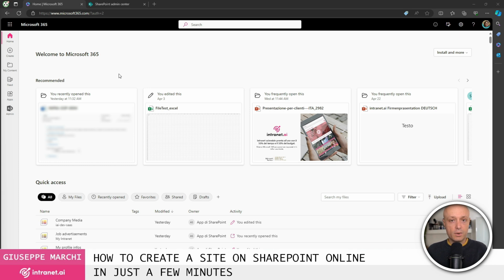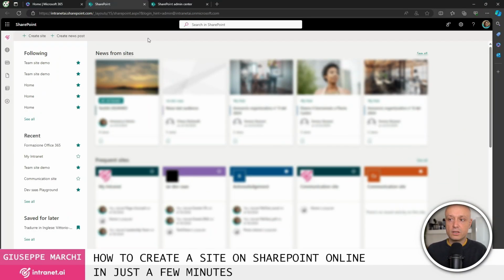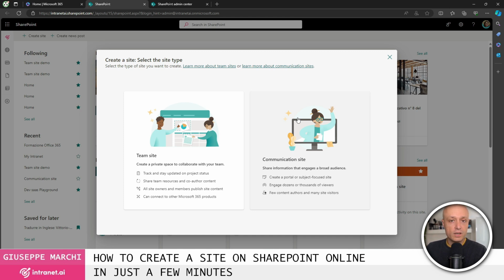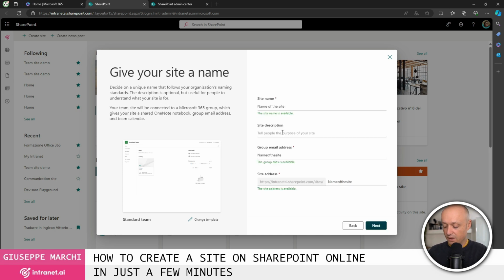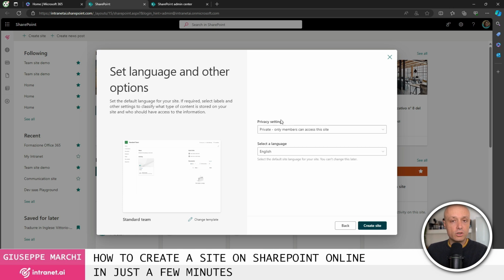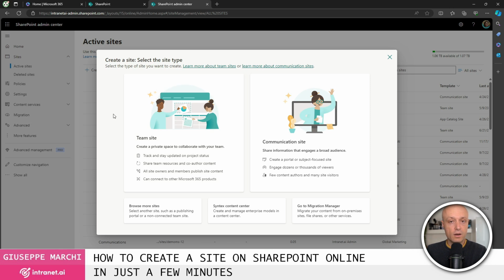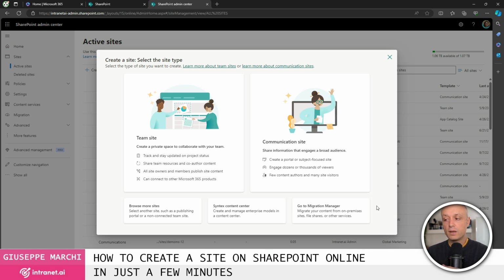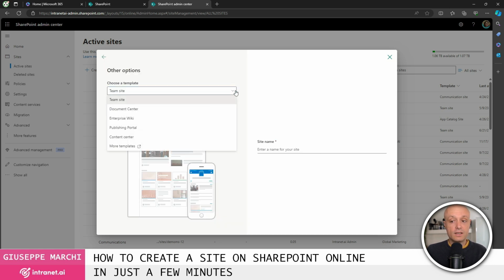How to create a site on SharePoint Online in just a few minutes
How to create a site on SharePoint Online?

In this video, I will show you two simple and quick methods to start your project.

Whether you are a user or an administrator, you will find the necessary information to set up your site, choose the right templates, and manage advanced features.

From the SharePoint homepage to administrative settings, we will explore all the options available to create a successful site on SharePoint Online.